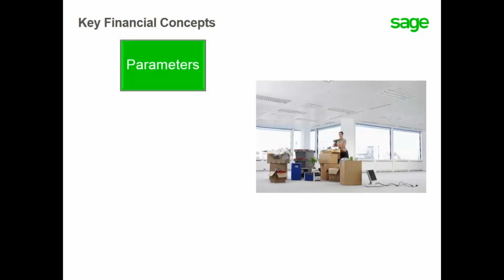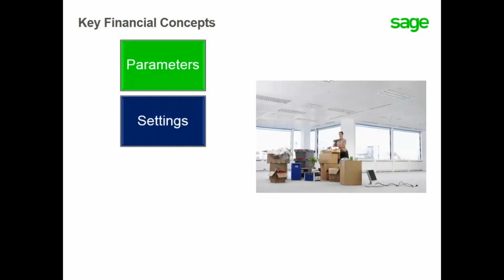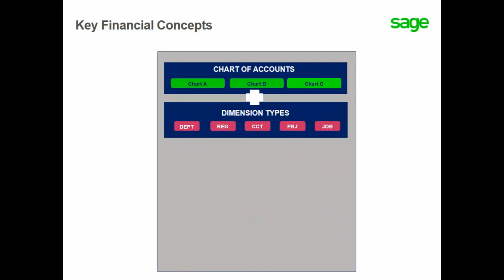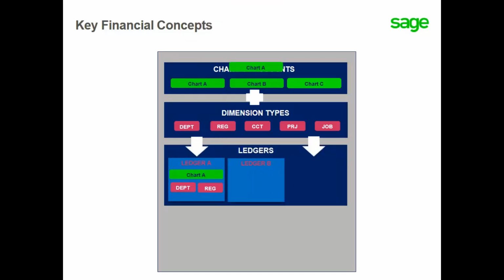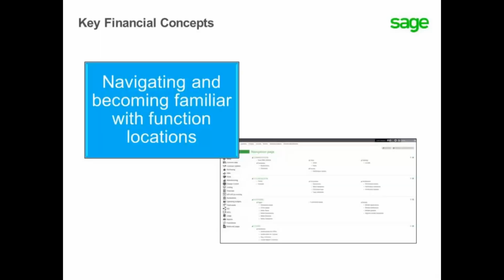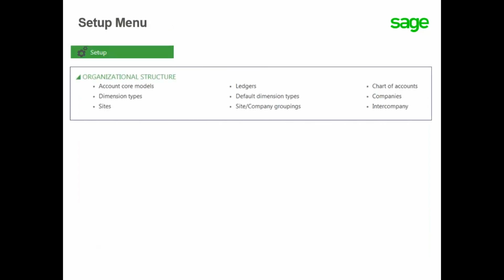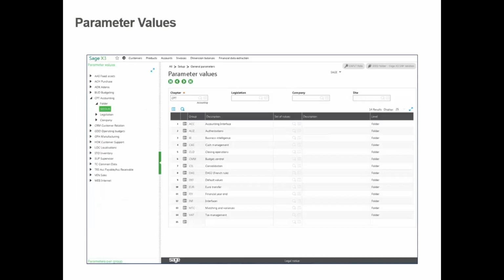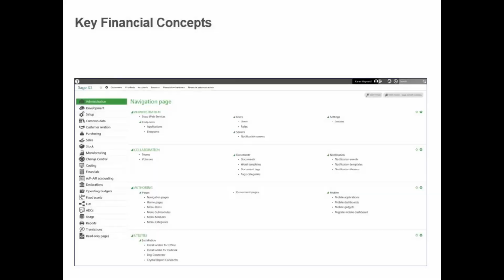Sage X3 - Understanding Key Financial Concepts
In this Anytime Learning topic, you will understand the key financial concepts that are used in the setup of your financial system.